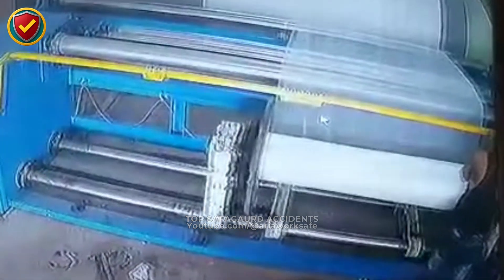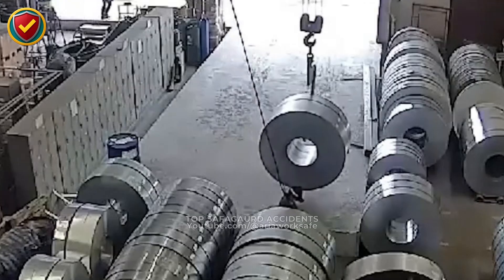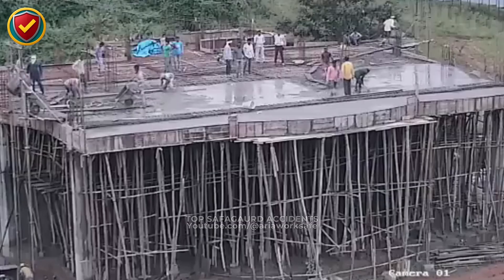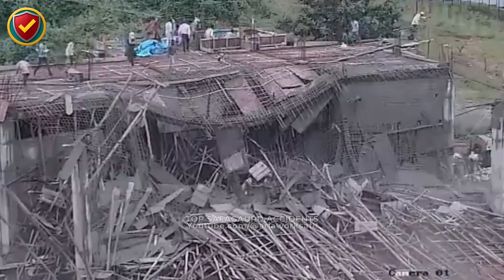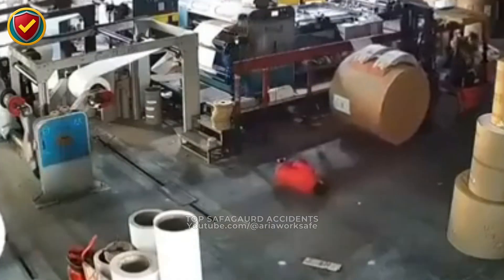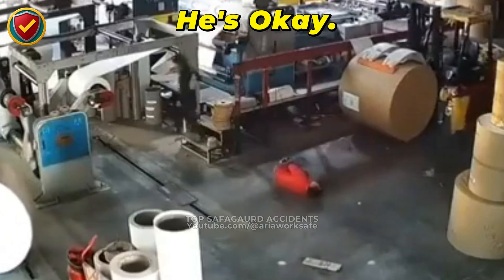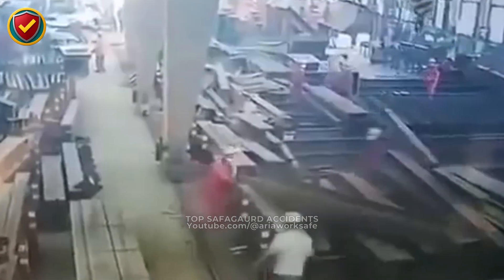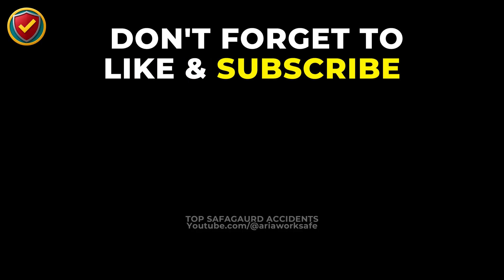😱 ROTATING MACHINE ACCIDENT (PT.3)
A worker reaches in to smooth a wrinkle on a moving winder—when the sheet drags him!
Never touch moving material. Use a thread-up rope, always de-energize and lockout before clearing jams.
A worker steps too close to a stack, a massive coil suddenly tips sideways—pinning him down!
Coils must be stored on secure cradles or racks, never balanced upright. Gravity doesn’t forgive unstable loads.
Workers are pouring concrete when suddenly—the scaffolding buckles, and the entire deck crashes down!
Formwork and scaffolding must be engineered, braced, and inspected before loading. Wet concrete is thousands of kilos of live weight—any weakness will fail catastrophically.
A forklift pushes forward with a giant paper roll—its driver blind to the co-worker directly in front!
Large loads block vision. Operators must use spotters, mirrors, or cameras—and pedestrians must never walk in front of moving forklifts.
A construction worker loses footing on a high-rise edge—dangling by sheer grip over open air!
At heights, luck isn’t a plan. Harnesses, guardrails and anchor points must always be in place—because one slip is all it takes.
A worker stands beneath a suspended girder—when it slips from the crane and slams down in an instant!
Never stand under suspended loads. Cranes, slings, and hooks can fail without warning.
Don’t forget to share what you learned today in the comments—your insight could save a life!
Take care.

What you’ll learn:
- How to prevent accidents (lockout/tagout, guarding, PPE)
- Real incident breakdowns: rotating machines, forklifts, scaffolding, chemicals
- Practical steps crews can use today

Faces/logos blurred. No injuries shown. Do not replicate. Procedures vary by site—follow your company’s EHS rules.